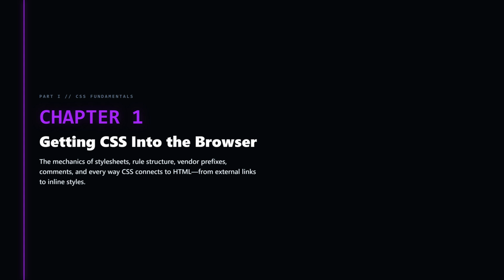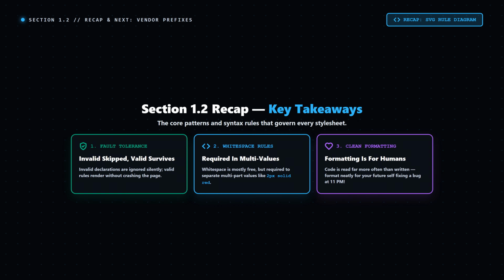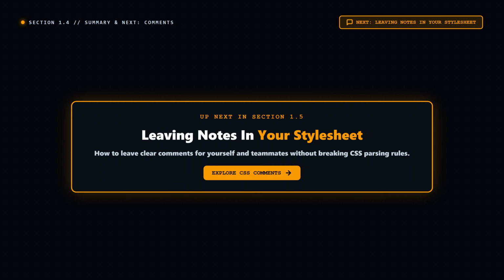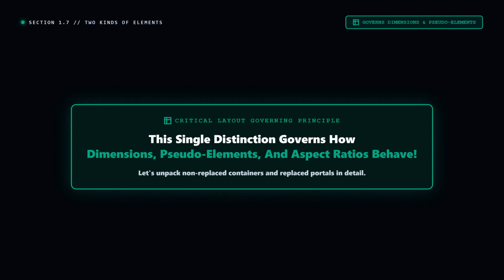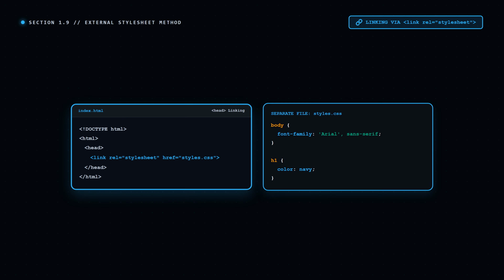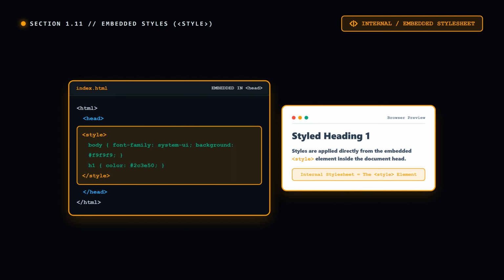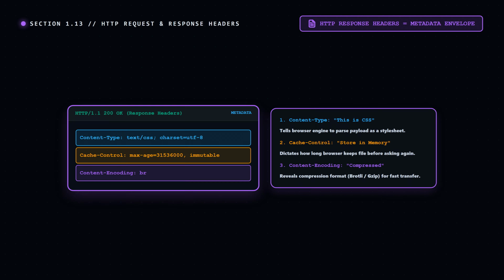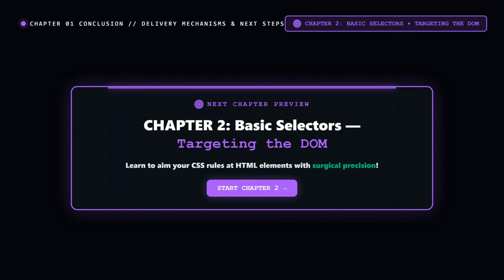CSS Course - Chapter 1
Title: CSS Architecture: The Extreme Guide – Chapter 1 – Getting CSS Into the Browser (Full Course)

Description:

This is Chapter 1 of the definitive video course CSS Architecture: The Extreme Guide – the most comprehensive CSS curriculum ever made. Over 33 chapters and multiple hands‑on projects, we turn CSS from a source of frustration into your strongest skill.

Chapter 1 is all about the mechanics. You’ll learn exactly what a stylesheet is, how to write valid CSS rules, the story behind vendor prefixes, how whitespace really works, and – most importantly – every single method for getting CSS from your code into the browser. From the classic link tag to inline styles, from @import to HTTP compression and caching, we cover the plumbing that makes styles appear on screen.

📂 Full Course Roadmap:

⏱️ Timestamps
0:00 – Introduction
0:38 – 1.1: Anatomy of a Stylesheet
5:51 – 1.2: How CSS Rules Are Written
11:26 – 1.3: Browser Experiments – The Prefix Story
16:38 – 1.4: Space, Gaps, and Invisible Characters
22:04 – 1.5: Leaving Notes in Your Stylesheet
26:47 – 1.6: The HTML Skeleton – What CSS Sees
31:58 – 1.7: Two Kinds of Elements – Content vs. Placeholder
37:42 – 1.8: Block, Inline, and the Display Role
42:51 – 1.9: Three Ways to Insert CSS
48:14 – 1.10: The External Link – link Deep Dive
54:18 – 1.11: Embedded Styles – Styling in the Document Head
59:51 – 1.12: Importing Stylesheets – The @import Cascade
1:04:27 – 1.13: How CSS Files Travel Across the Internet
1:11:26 – 1.14: Inline Styles – The Nuclear Option (missing timestamp – check your export)

Note: The final section (1.14) is included in the video but the exact timestamp wasn’t in the provided list. I’ll update this when I get the precise time. If you see it, drop a comment!

🧠 What you’ll master in this chapter:

The three origins of CSS (user‑agent, user, author)

Writing and debugging CSS rules

Vendor prefixes: why they exist and how Autoprefixer kills them

Whitespace rules – where spaces matter and where they don’t

Comments that actually help future you

The DOM tree and how CSS sees it

Replaced vs. non‑replaced elements

Block, inline, inline‑block, and display: none

External, internal, and inline CSS – their trade‑offs

link attributes, @import pitfalls, and network delivery (caching, compression, CDNs)

If you’re tired of CSS feeling random, this chapter will give you the rock‑solid mental model that makes everything else fall into place.